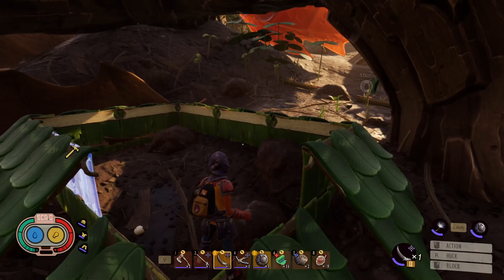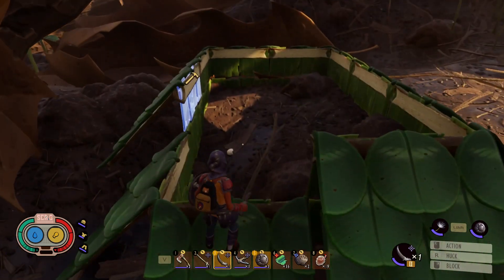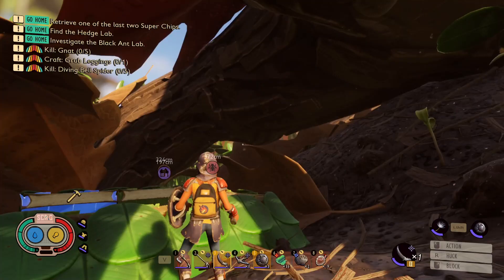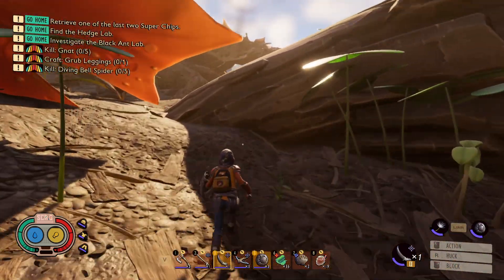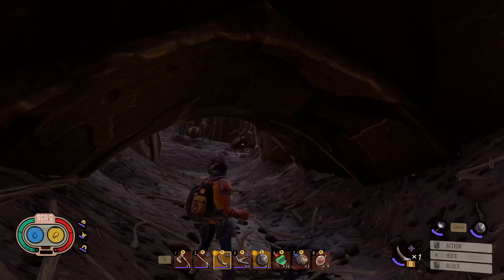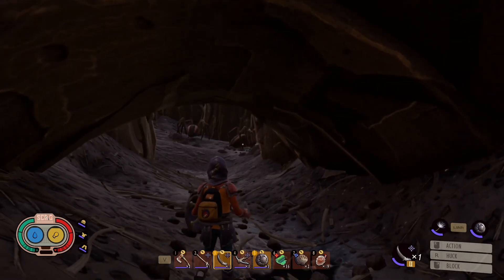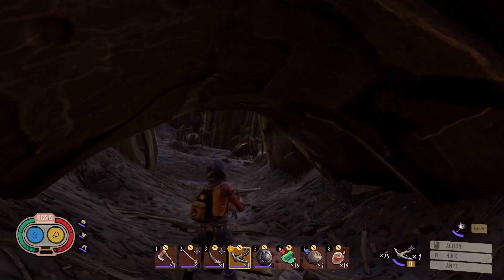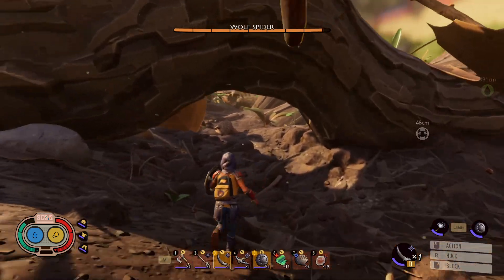Easy Wolf Spiders (Grounded)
Hello everyone and welcome! This is an easy way to cheese insects especially the wolf spiders. I recommend grub armor or ladybug armor. Also, the daggers are great because they attack so fast.
Good Luck :)
You can find Grounded on Steam and Xbox game pass.